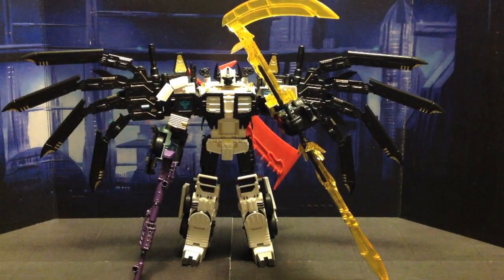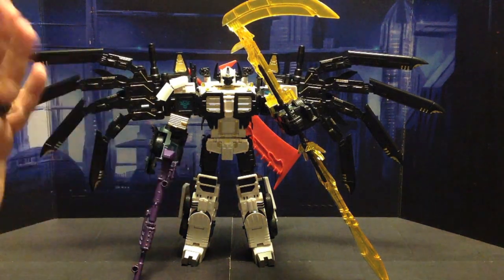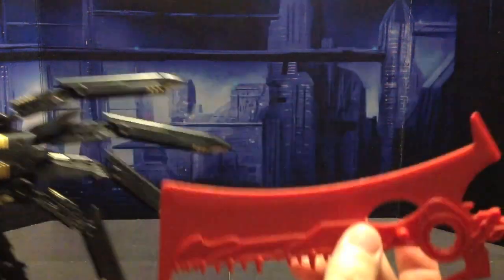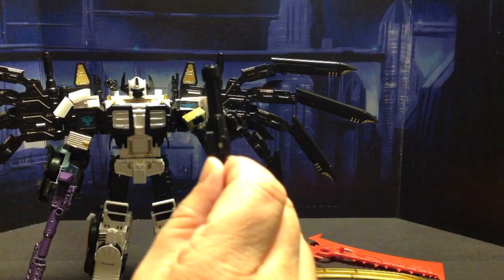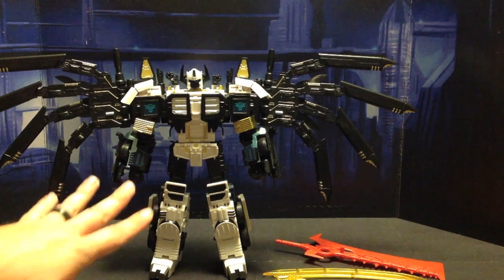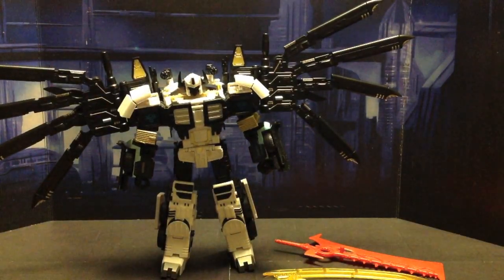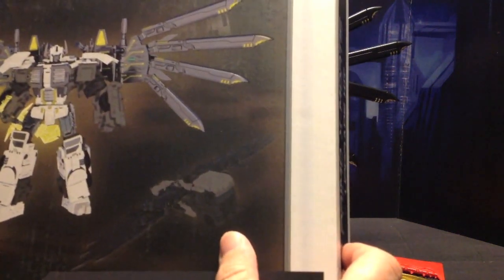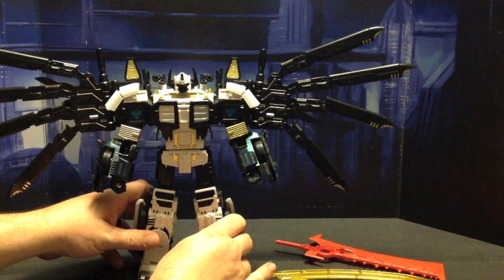SND Primo X-Mortis on Takara Grand Scourge (Nova Nemesis)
The SND Primo X-Mortis kit is designed to upgrade Combiner Wars Battle Core Optimus Prime to create a leader class style Nova Prime, but I added the rare Takara Grand Scourge to it for an even more impressive Angel of Robot Death!